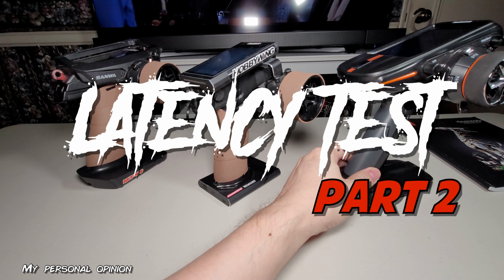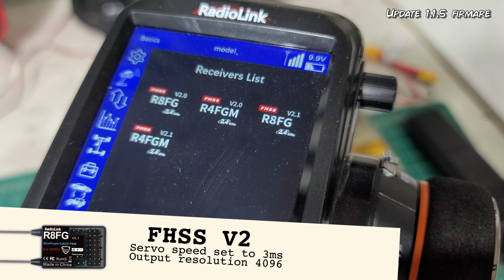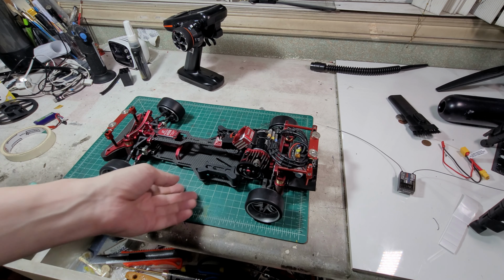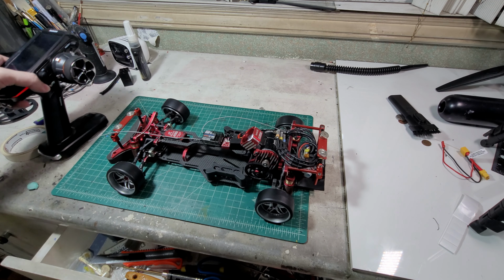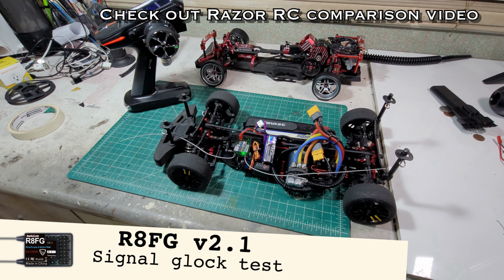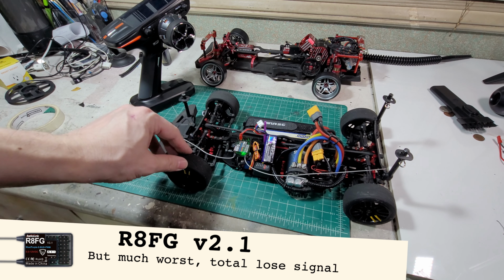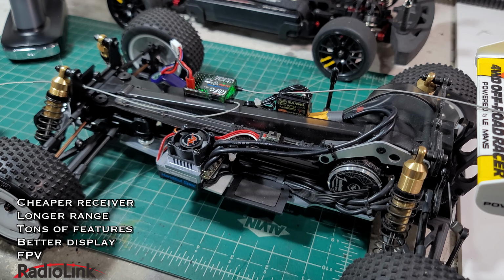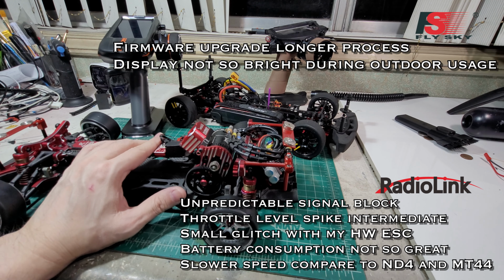Latency Test Re match, Radiolink RC8X, Flysky NB4 and Sanwa MT-44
Sorry for some misspelled wordings and grammars in this video.

This upload video is my personal experience with Radiolink  RC8X, it might not be the same outcome or results to other users, if you are having the same issues, at least you are not alone.

Flysky NB4 and Sanwa MT-44 are set to factory setting, (Sanwa SSR are not active)

My online ordered just arrived, R8FG V2.1 the newest receiver from Radiolink, it's time to re-test it, this new receiver now FHHS Version 2 protocol, after several testing, it a big improvement compared to the previous Version 1 R8FG, but i still feel the RC8X sluggish and slower compared to the flysky NB4, the clear winner in speed will be the Sanwa Mt-44, there a section in this video real time recording (not slow motion)RC8X vs NB-44 with my touring car the radiolink obviously much slower.
if you are into competitive, drag racing drifting and off road and on racing, even smaller advantage in RC responses and quickness is a big difference in drivers' performance.

Regarding signal block, after updating the RC8x firmware to 1.1.5, significantly reduced signal block to version 1 receivers, but version 2.1 seems to be more sensitive to signal block, frequently disconnecting to locked receiver, there so much instant that signal block happen when i  am not recording, that is why I still think the signal block improvement still unpredictable.

I have few minored glitches, throttle display erratic level, also during power on my Hobbywing ESC XR10 just stock, throttle twitches.

RC8X has a big colorful screen that make power consumptions not efficient, getting high capacity lipo battery is a must if you have plan to use it for several hour, battery need to be externally charged (no built-in charging).

Rc8X is pretty capable transmitter, there are several features that make this a good radio, longer range, FPV, superior info display, cheaper receivers, included 8 channel receivers, many mixing features, functions and unique settings.

Radiolink need to bundle optional includes smaller receivers for competitive racers minimum FHHS V2 protocol and R8FG Version 2.1.

It's all about personal preferences, for me, I am more for Flysky NB4, for me that the best value $200 USD RC radio in the market today, you get two 4 receivers that are very capable for most hobbies in to car radio control, and the functions and performance are more suited for my needs.

Facebook: Oliver's Toys You Tube Channel